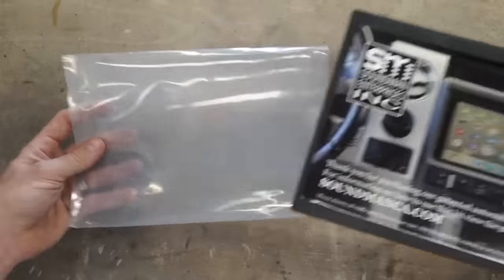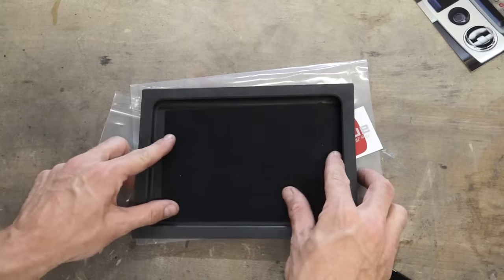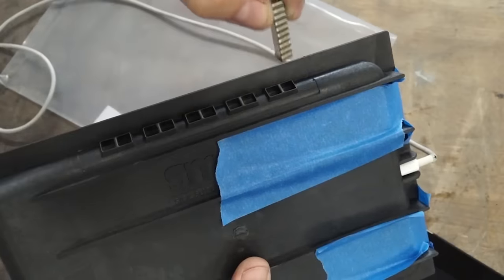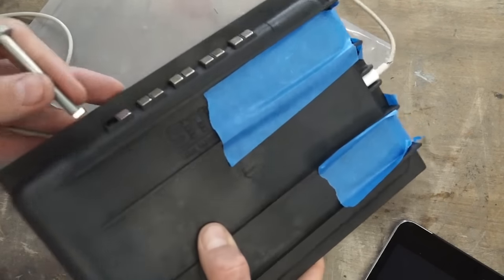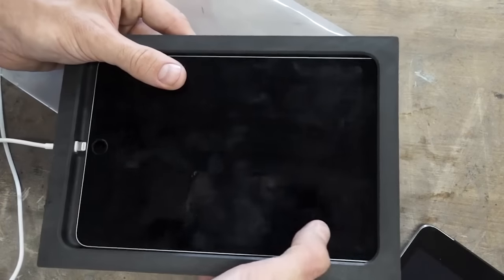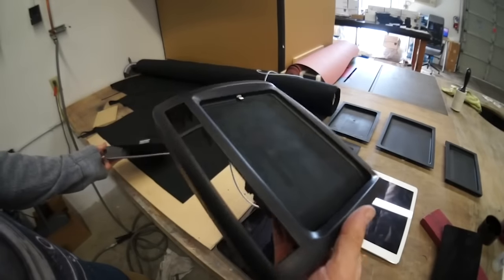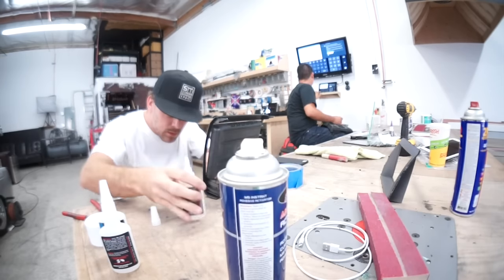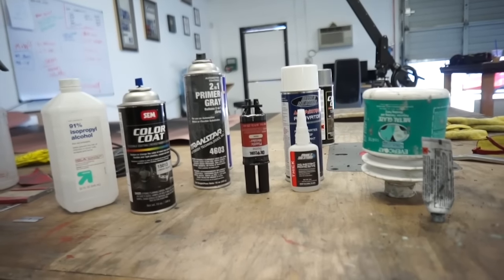How to Install an iPad in YOUR CAR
Today I am going to show you how to install an iPad dash kit into a vehicle's dashboard. This project will require me to cut an OEM dash panel and bond a Soundman iPad kit into the panel, then bodywork and paint the panel.
Once your dash panel is built you can pair your iPad to your vehicle's OEM or aftermarket Bluetooth head unit, or you can use the iPad as a stand alone car stereo.